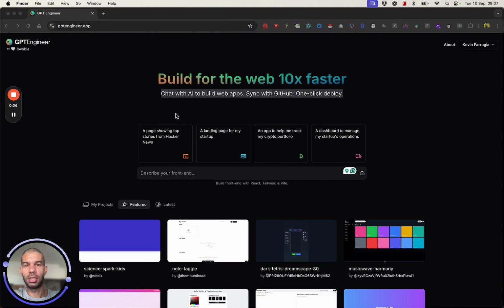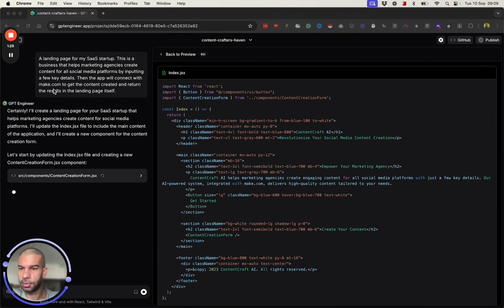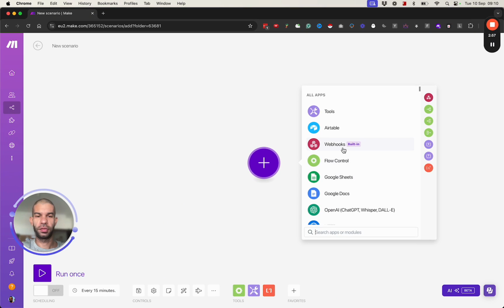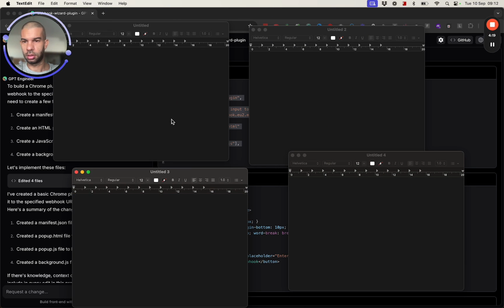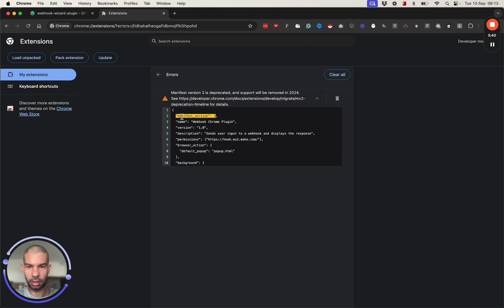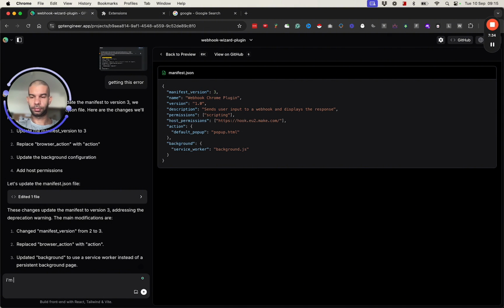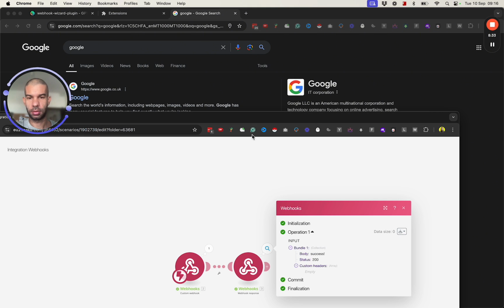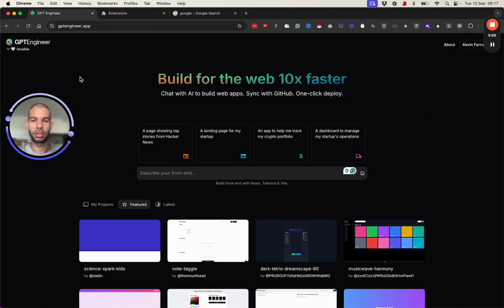Create a Chrome Plugin Without Writing Code – AI Does It All! (GPT Engineer)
- Need help with your automations? Let me help

In this video, I walk you through an amazing tool called GPT Engineer, which helps developers build web apps 10 times faster by chatting with AI. I show how easy it is to create a landing page and a Chrome plugin using AI to write the code for you. If you're a developer looking to speed up your workflow, GPT Engineer could be a game-changer.

I share my personal experience with the tool, how it saved time compared to ChatGPT, and how it only took a few iterations to get a fully functional plugin. If you're into web development, automation, or just curious about AI, this is a must-watch!